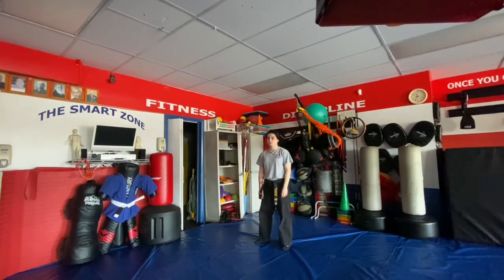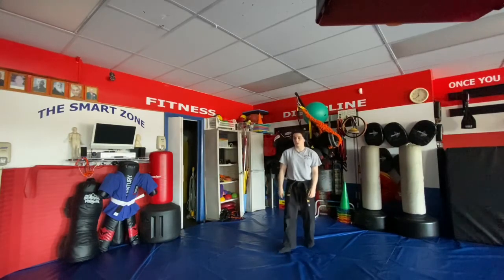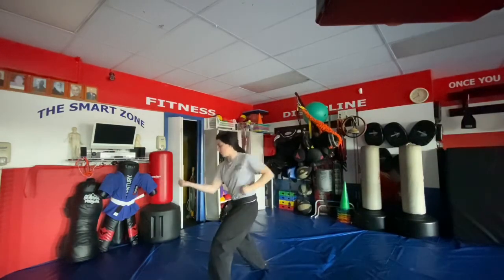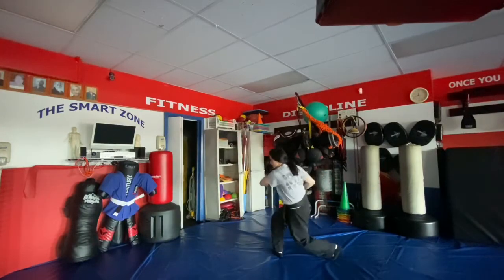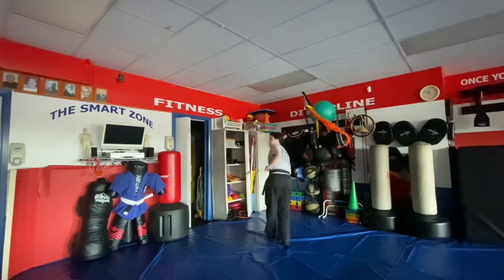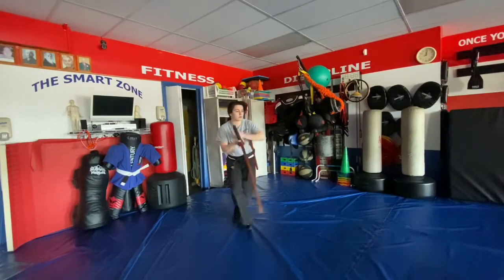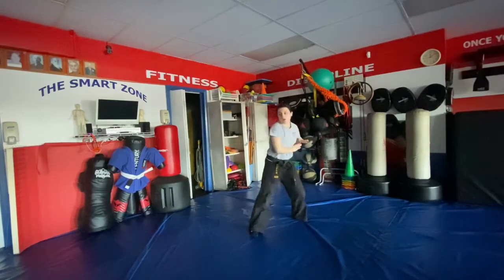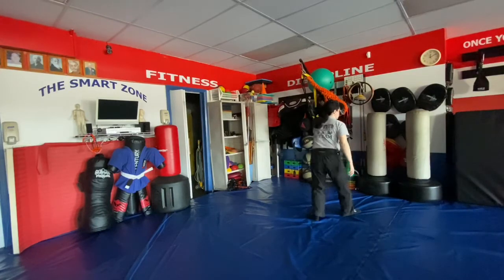Adult kenpo 1st black belt requirements